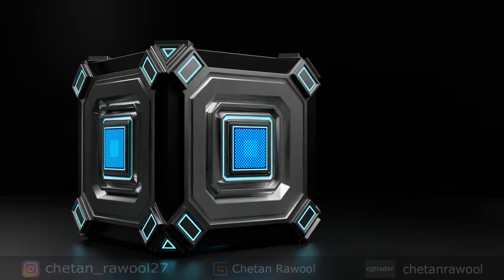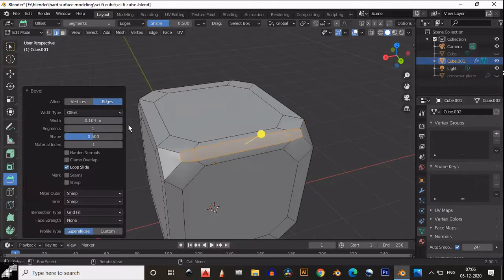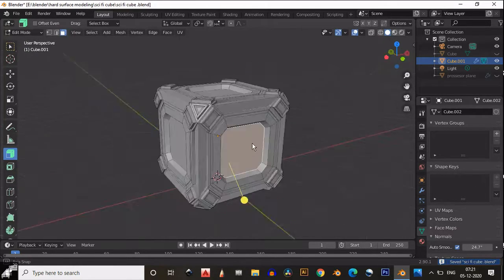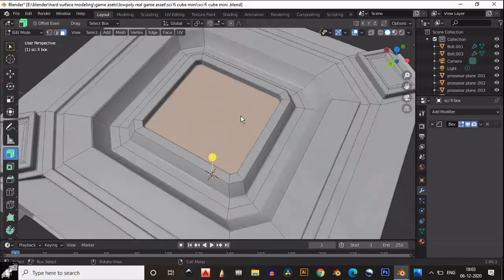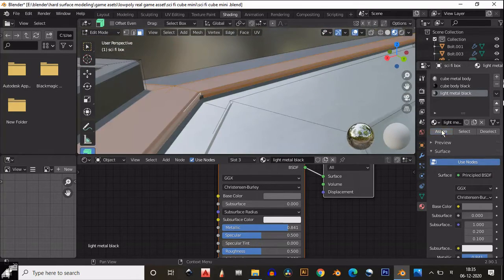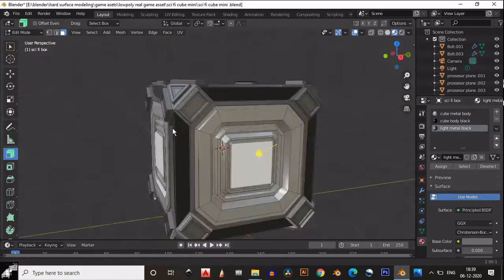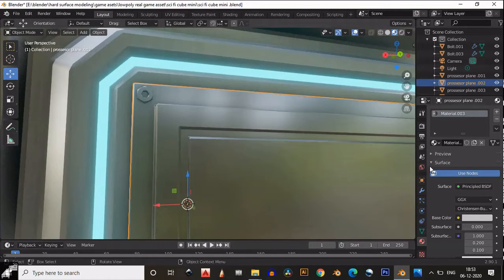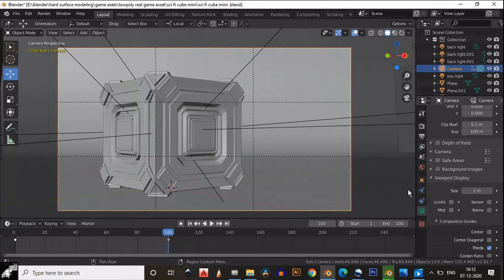Make A Sci-Fi Art In Blender | Blender Hard Surface Modeling Tutorial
In this blender tutorial I have shown you how to make Sci- Fi art in blender with the help of simple cube. It is very easy tutorial. I hope you will like this tutorial. If you have any doubts then you can ask me in comment box, I will try to help you.

ABOUT US